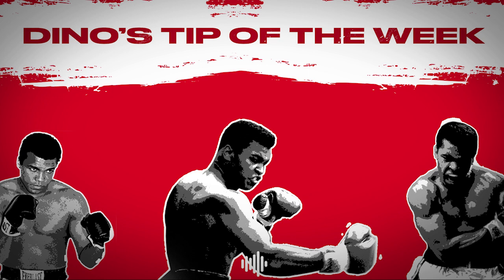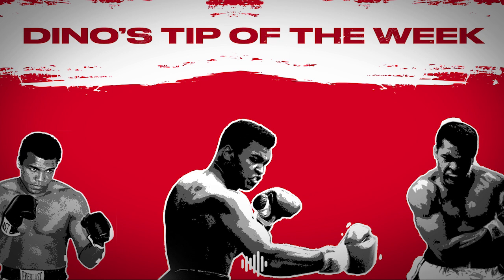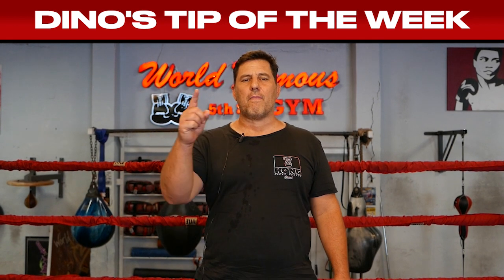DINO'S BOXING TIPS #2 - HAND CONDITIONING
JOIN OUR MAILING LIST for ALL UPDATES & OFFERS
THE WORD -BLOG